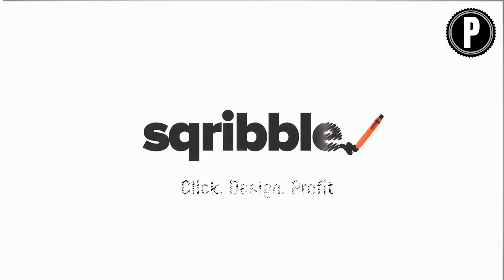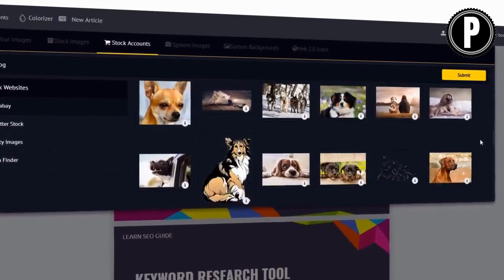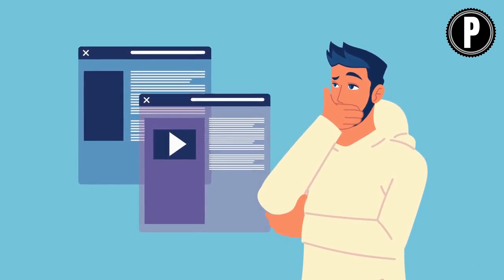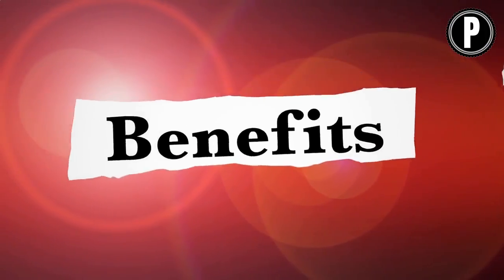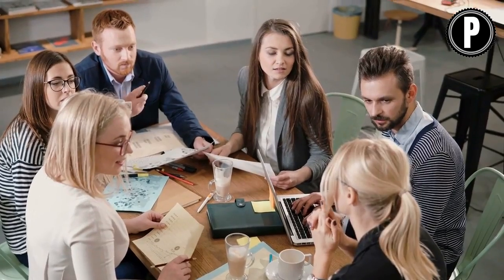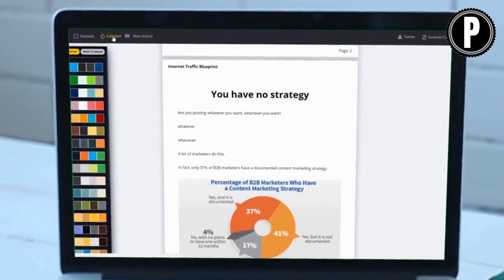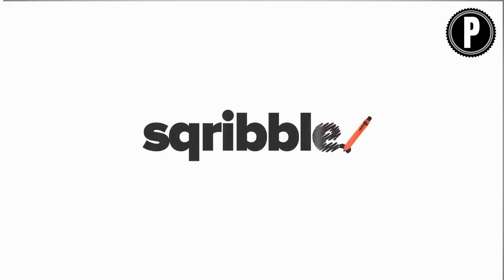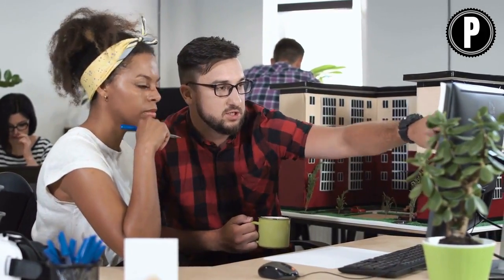Sqribble Review: Is it the Best eBook Creator on the Market?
In this video we review Sqribble.

Sqribble is a great option for anyone who wants to create professional-looking eBooks without spending too much time or money. Its drag-and-drop editor, auto content feature, and wide range of templates and graphics make it easy for beginners to create attractive eBooks.